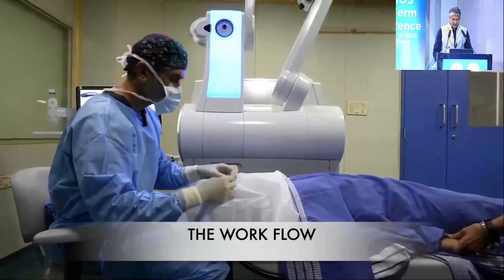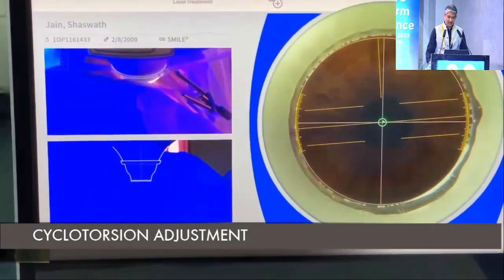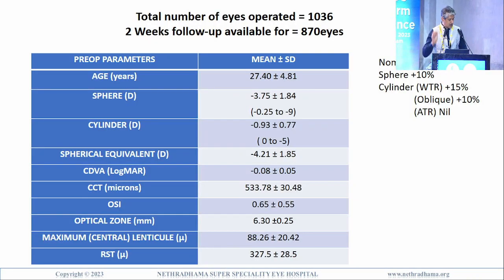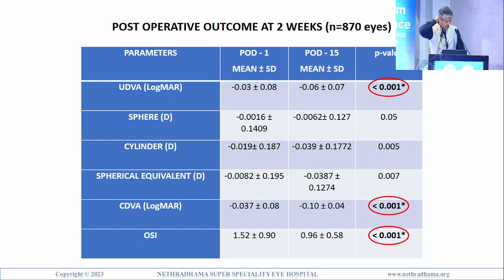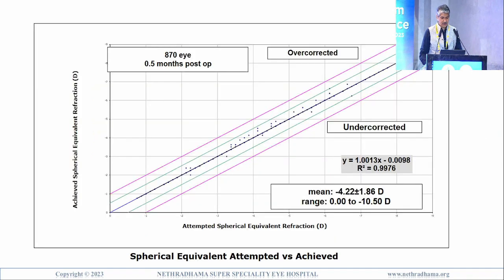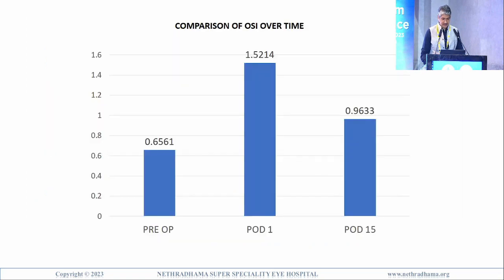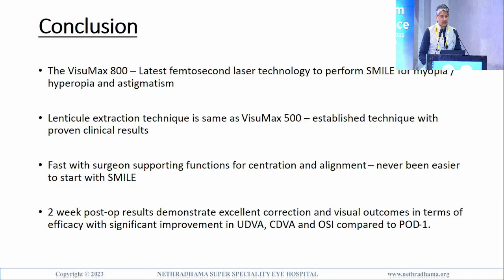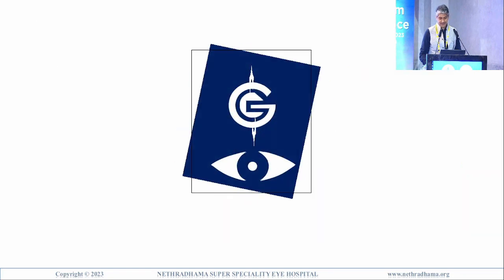AIOCMTC2 2023 GP27 topic Dr Sri Ganesh Visual & refractive results with Visumax 800 first 1000 eyes